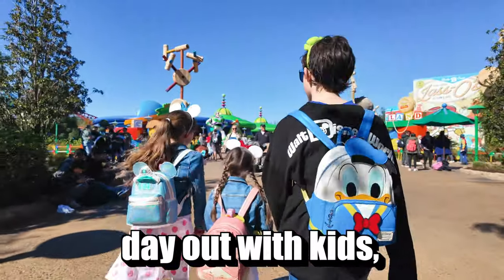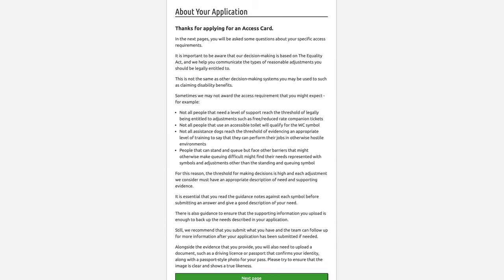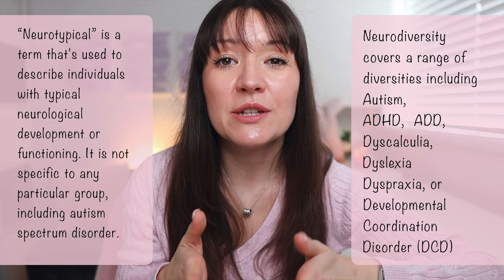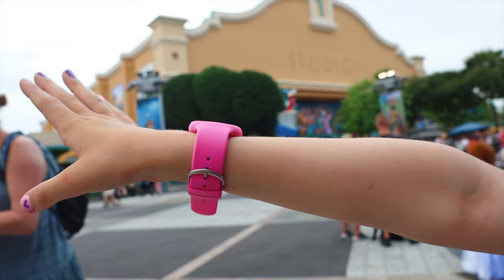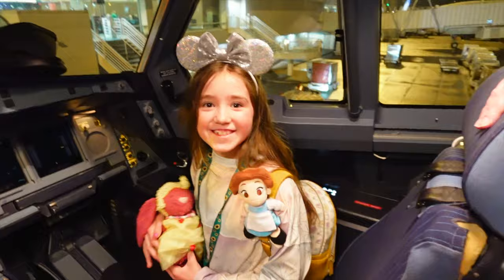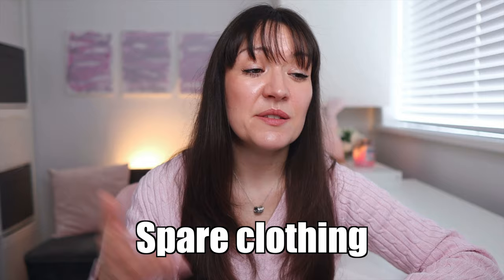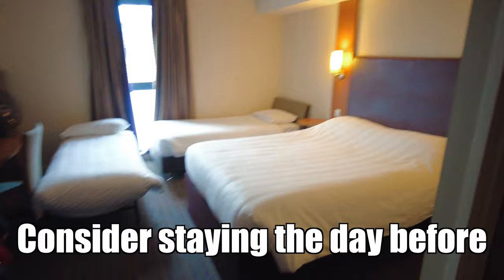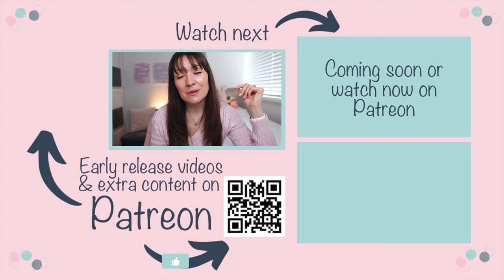Essential Tips For Days Out With Kids With Autism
Want to know how to make days out with kids easier? When planning days out with kids, especially if they have additional needs such as autism, there are some important things that you need to know in order to make your day go smoothly. In this video, I am sharing exactly how you can make your days out with kids a success, whether your children are neurotypical or neurodiverse.

🔗 Blog post to go with this vlog with links to everything mentioned

(ad / own product)